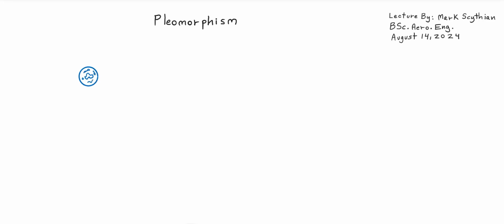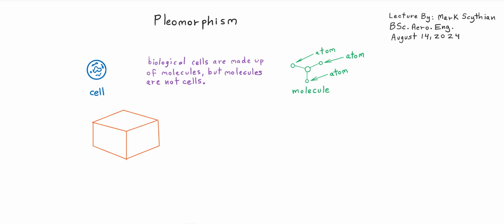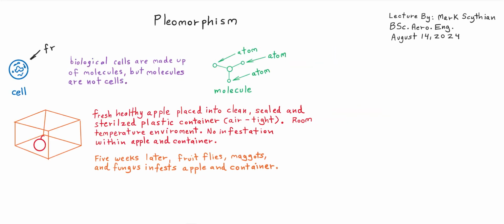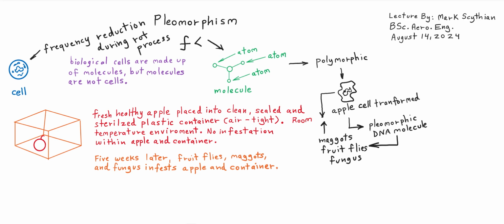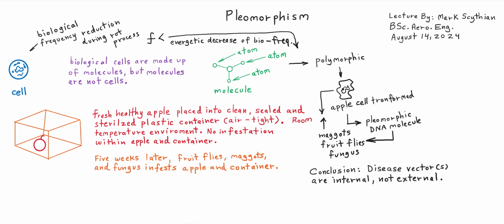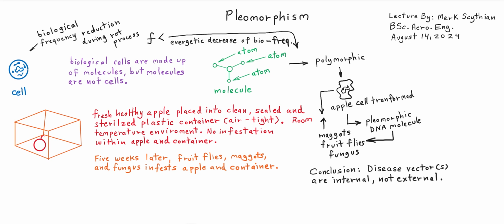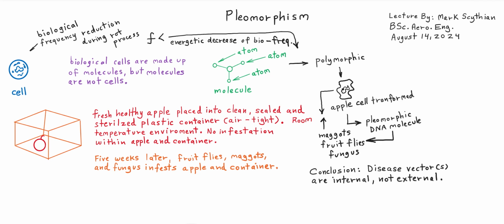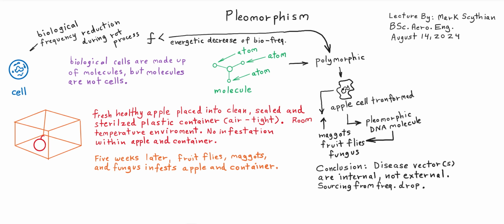Pleomorphism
Pleomorphism is the correlation between biological cell(s) and organic or inorganic molecule(s).  For which biological cell(s) consist of molecules and atoms, while molecules and atoms are not biological cells.  The inter-relationship between the two are their equalized and/or unequalized Morphogenetic Resonant Frequency(s) (MRF).  Should MRF decrease across healthy biological cells, their DNA can polymorphically and internally convert into different types of DNA and organisms.  Practical Example:  Sealing a healthy apple within a sealed, air-tight, and sterilized plastic container, while letting the apple rot for five (5) weeks.  The result:  Infestation of maggots, fruit-flies, and fungus in the absense of an external entry point.  Disease manifests internally, rather than from an external vector or source.